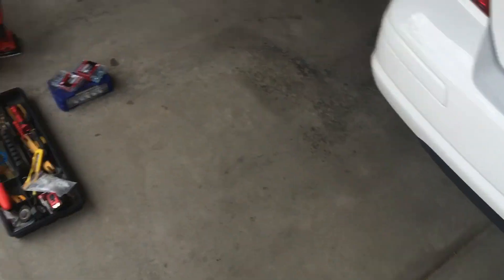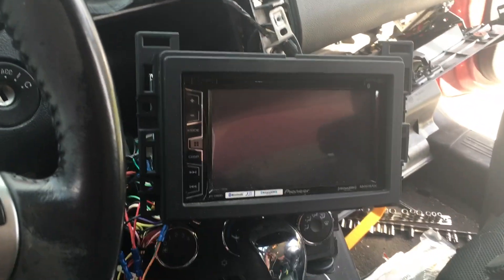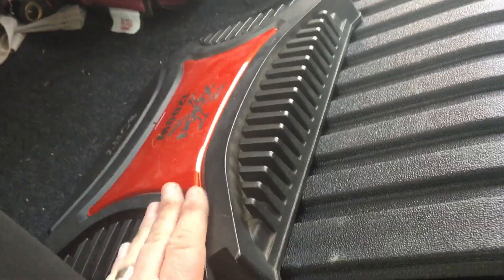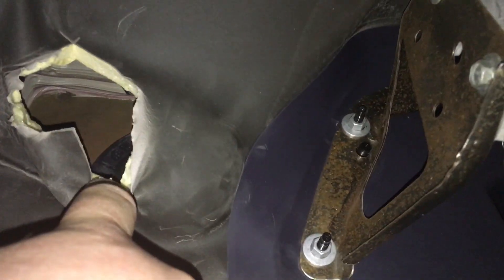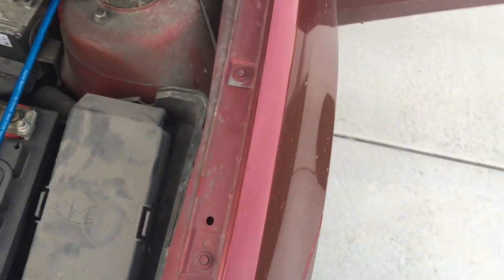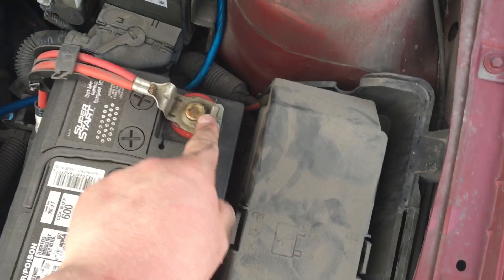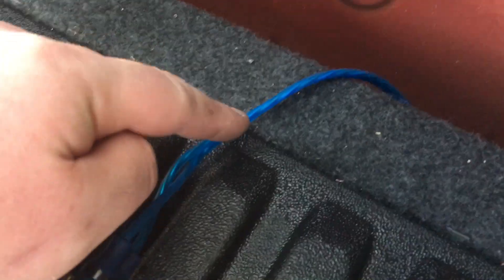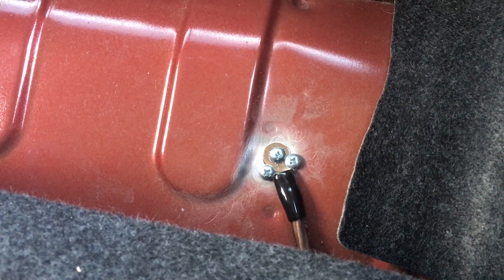2004 - 2009 Pontiac G6 Amp and Sub Install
Watch a full tutorial as a 2009 Pontiac G6 will have a Sony Amplifier and Pioneer Subwoofer installed.  This equipment will be hooked up to an existing aftermarket radio that was installed previously.

This video applies to Pontiac G6 models for years 2004, 2005, 2006, 2007, 2008, and 2009.  This video also includes dash trim and stereo removal, subwoofer and amplifier wiring, and installation.

*Pioneer TS-W304R 12" Subwoofer (Discontinued)
---Newer Version of this Subwoofer
*4 Gauge Amplifier Wiring Kit
*Sony XM-2200GTX 2 Channel Amplifier (Discontinued)
---Recommended Amplifier

*Pioneer AVH-X2800BS (discontinued)
---Recommended Radio
*Scosche GM25 (SCH121310) Wiring Adapter (Discontinued)
---Recommended: use the Crux SOOGM-16B Harness Adapter which retains your steering wheel volume controls and amplifier if equipped
*Metra 95-3302 Dash Kit Adapter
*Metra 40-CR10 Antenna adapter (not needed if buying the Crux adapter)
*Esky Backup Camera (Discontinued)
---Recommended Camera
*Parking Brake Bypass Relay
*USB and AUX Flush Mount Adapter